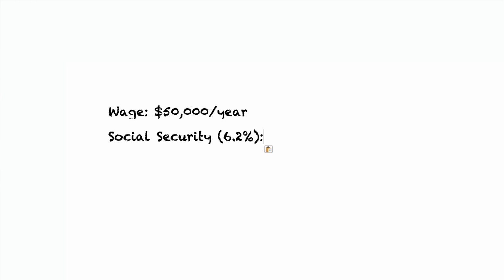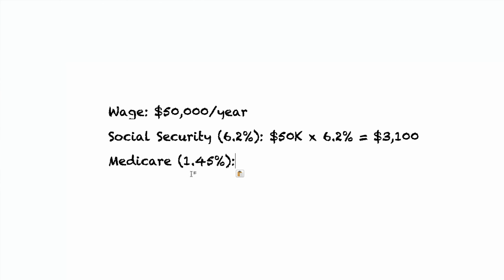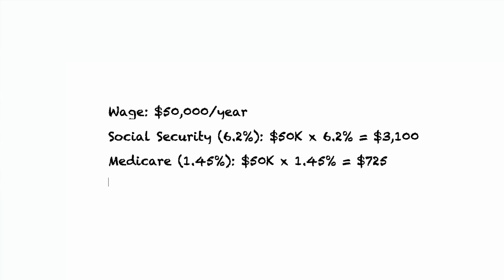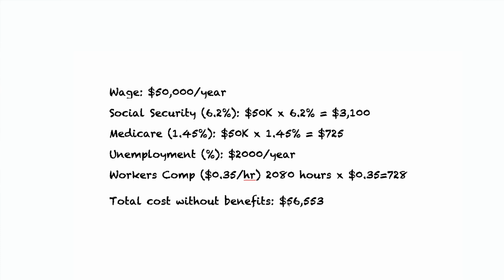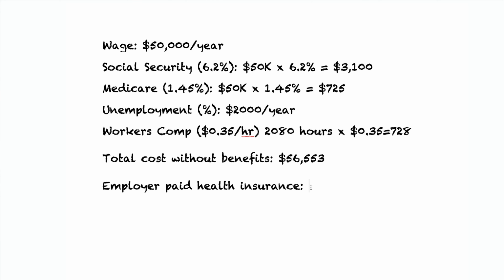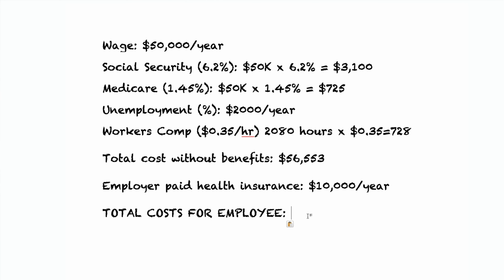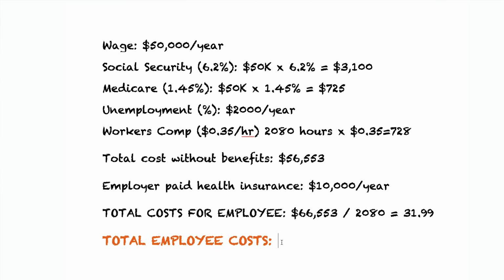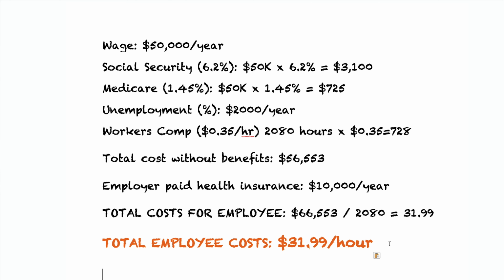How to Calculate your Labor Burden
In this video we show you how to calculate your burden rate for an hourly employee. This will allow you to understand what your total cost is for an employee on an annual and hourly basis.

We will do a breakdown of what the cost of an employee is without benefits and the with benefits. Understanding how this hourly cost to your construction business differs from that of the hourly amount you charge your customer is very important.